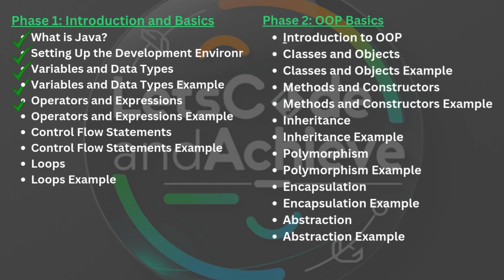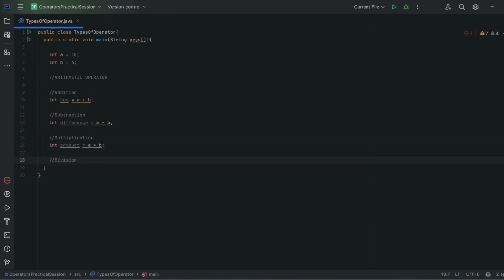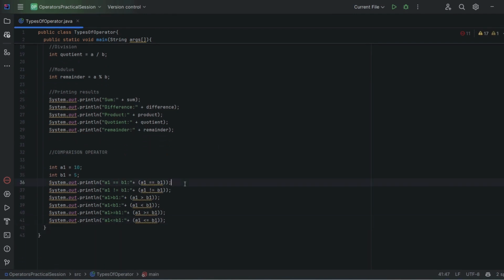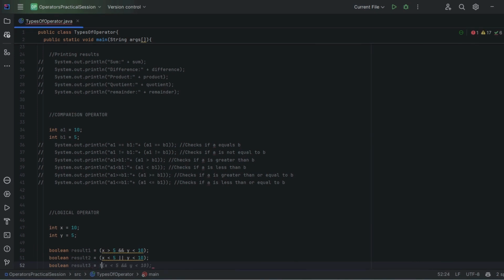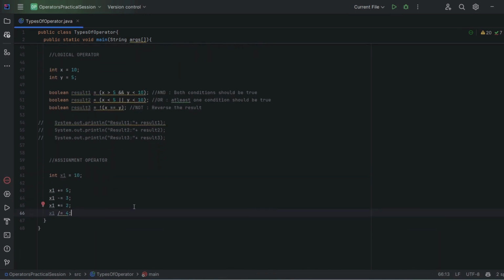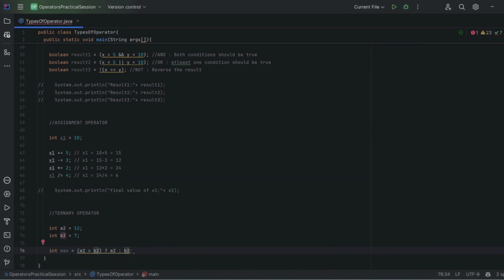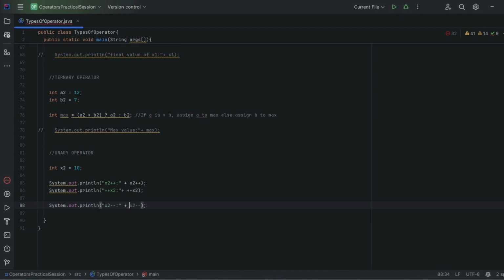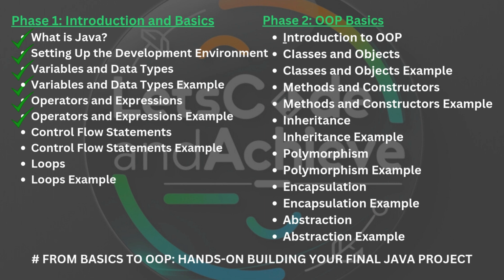Operators And Expressions Practical Session || 5 Week Bootcamp || Beginner To Advanced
Want to master Java operators and expressions? This video covers essential operators with practical examples, perfect for beginners or anyone looking to refresh their skills!

What you'll learn:

-Arithmetic Operators
-Comparison Operators
-Logical Operators
-Assignment Operators
-Ternary Operators
-Unary Operators
-Type Casting